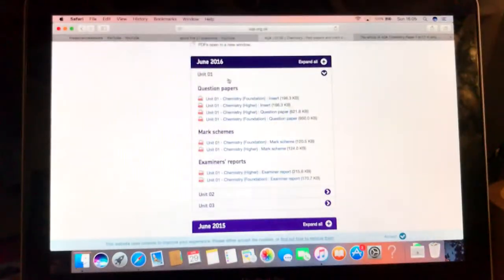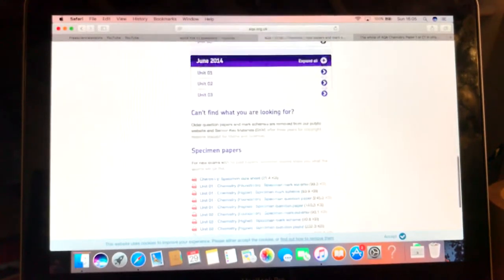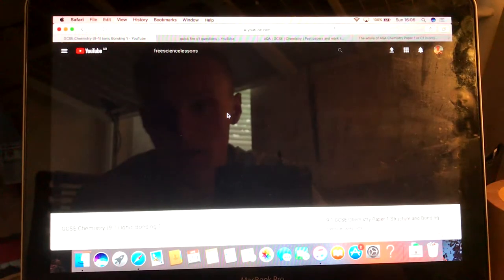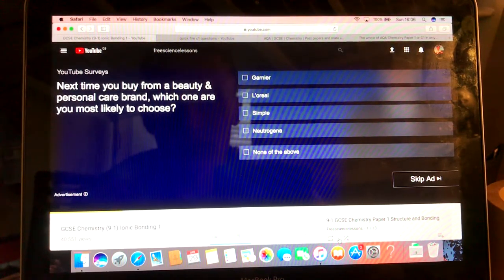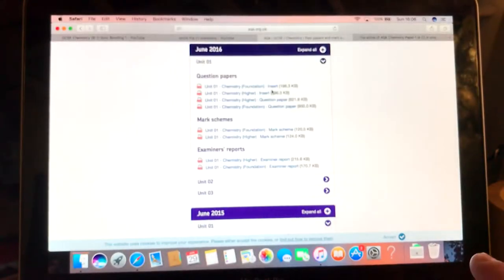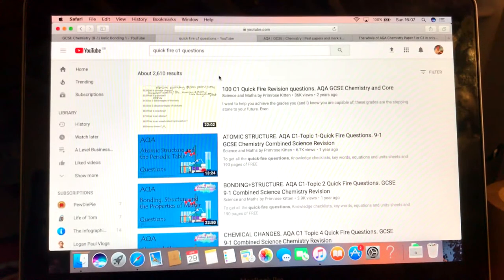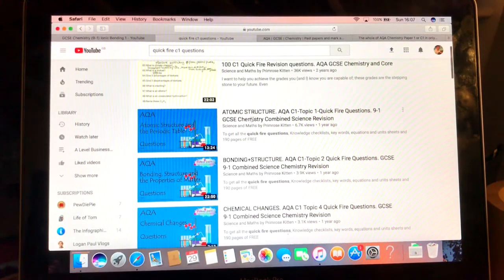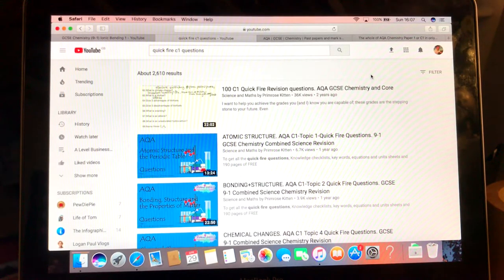How To Cram Night Before The Exam AND PASS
Hey my names George im 17 and go to college studying pe, psychology and business Alevels along with playing rugby. I am also fitness enthusiast.
Doing a Q AND A soon so leave any Questions down below.
Social Medias
General Comments
Obviously this doesn't guarantee a pass but there is definitely potential for someone to pass using this method of cramming. Really depends on the person but i do not see myself as super smart and it worked for me :)
Also sorry for the fact that i look like a cake thats been fisted just a casual game of rugby for you.